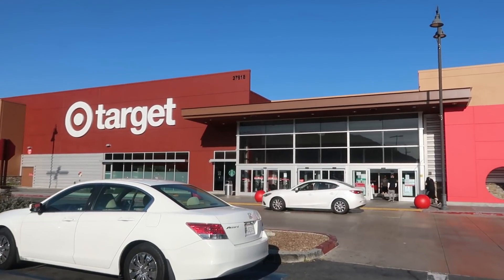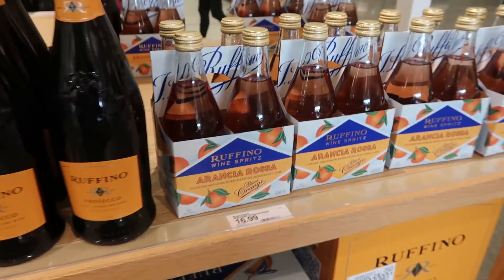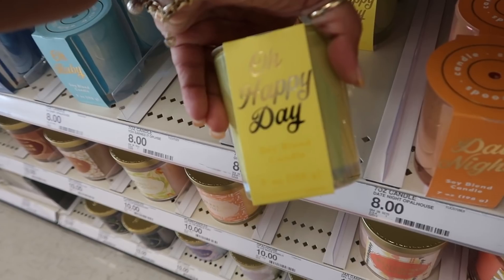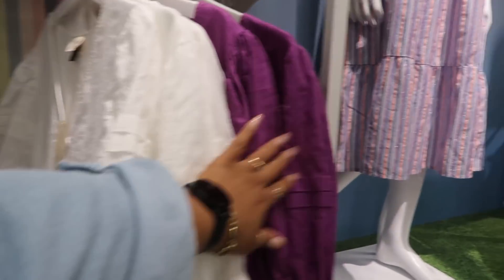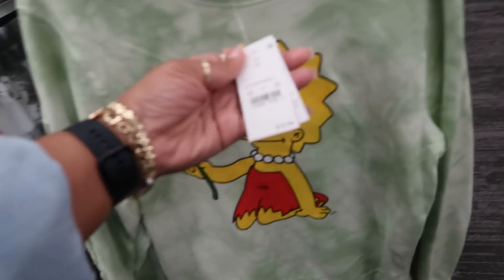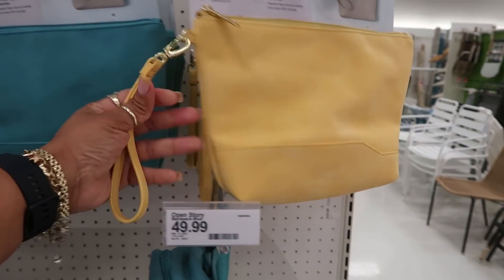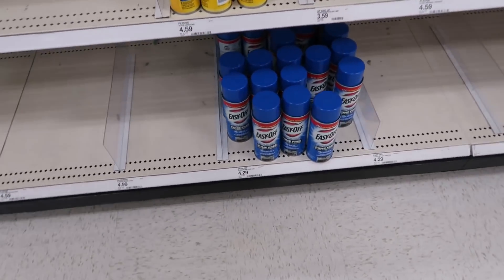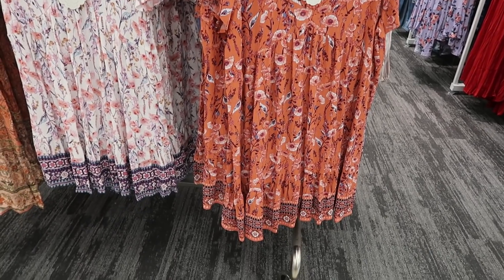TARGET SHOPPING * BROWSE WITH ME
BUSINESS ADDRESS

PRETTYNFLAWED
P.O.BOX 136